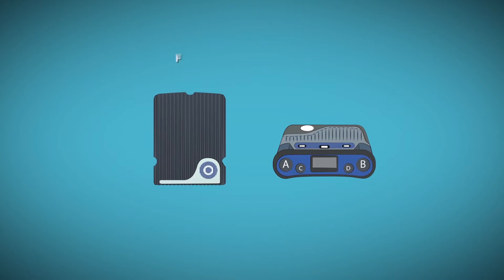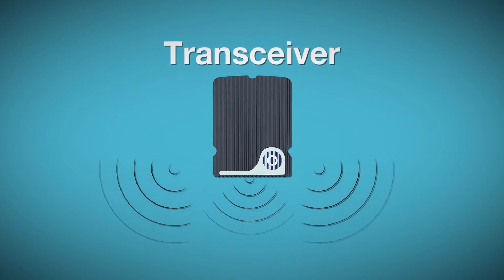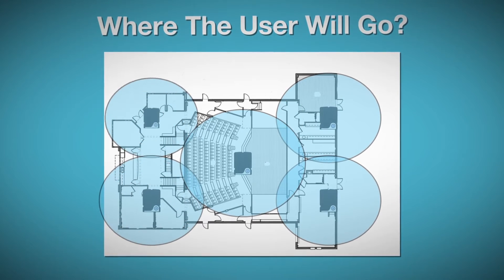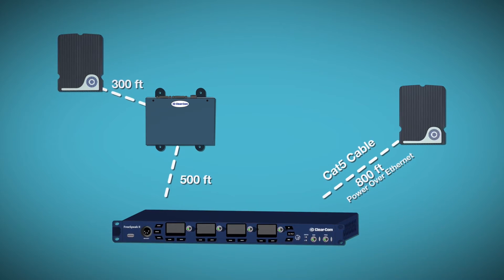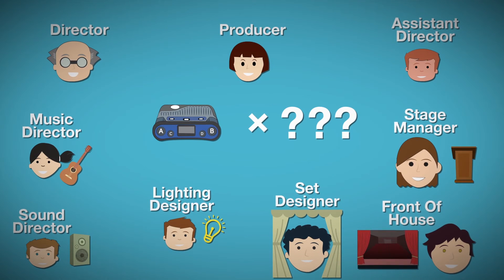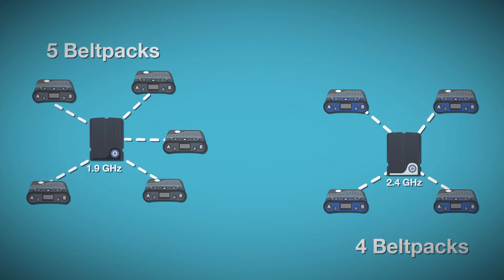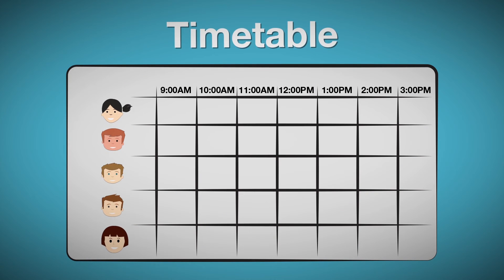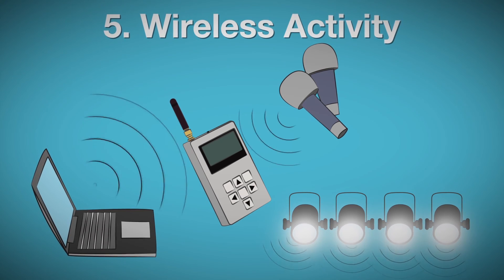Clear-Com FreeSpeak II Installation Video 2 of 4 (Instructional)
(Please be sure to watch video 1 first.)

Clear-Com's FreeSpeak II digital wireless solution operates in the 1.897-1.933GHz and 2.4GHz. Ideal for mid to large-scale applications, FreeSpeak II maintains a strong and continuous wireless connection across an expansive coverage area while providing crystal-clear digital audio experience. Up to 25 beltpacks (maximum in good conditions) can be used in the same contiguous RF space on the base station.

This series of videos will take you through the easy steps to installing FreeSpeak II.

Video 1: FreeSpeak II System Overview
Video 2: Five Things to Know Before a Site Survey
Video 3: Conducting a Site Survey
Video 4: System Installation Tutorial

Note: All the information about the FreeSpeak II system in this video applies to FreeSpeak II-Base and the new FreeSpeak II-Base2.